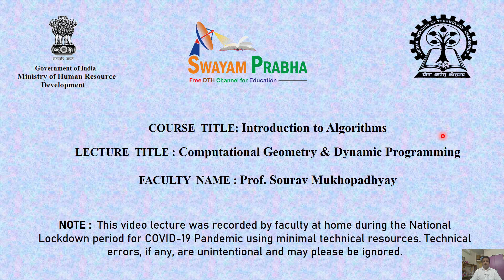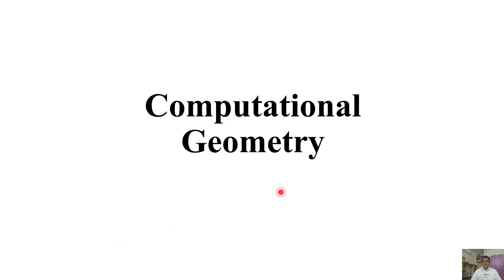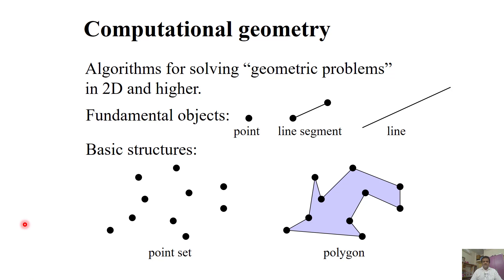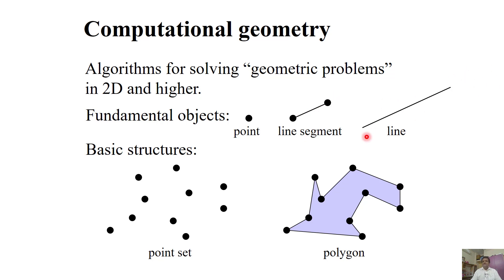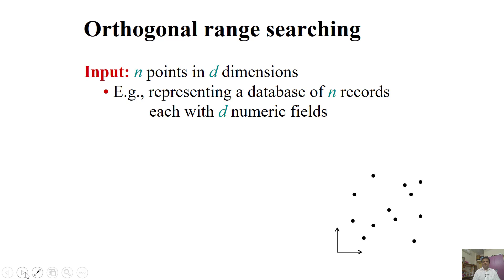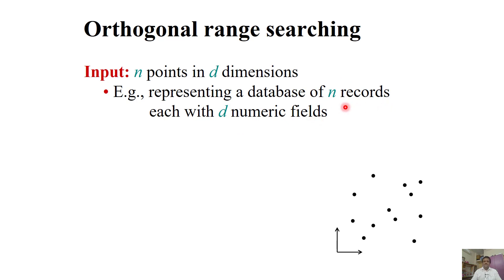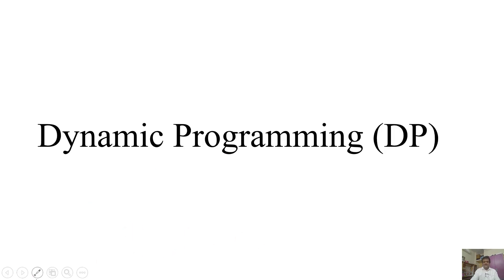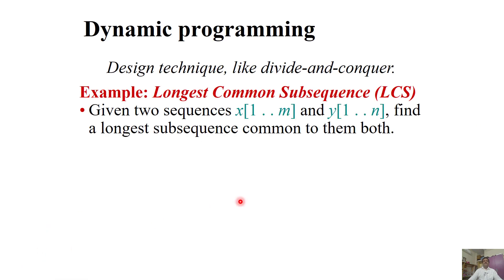Computational Geometry and Dynamic Programming